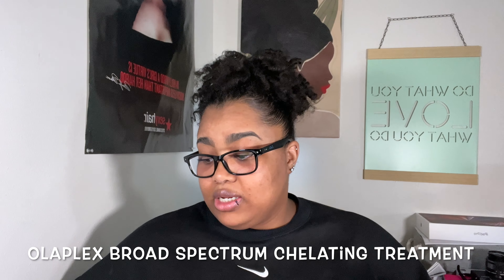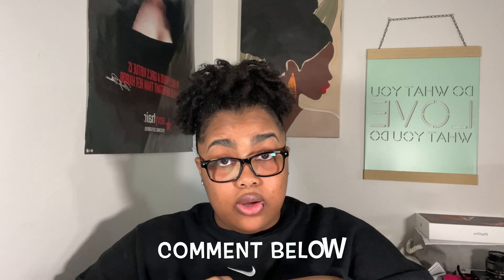WHAT IS THE OLAPLEX BROAD SPECTRUM CHELATING TREATMENT?!? DO I NEED IT? Let's Talk About It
I am back with an information pack video about the Olaplex Broad Spectrum Chelating Treatment! I made this video to help you learn about what the treatment is and to determine if it is something that you might want to try. This product is for professional use only, so you would have to find a professional to provide this service for you if you’re interested.

•Joico K-PAK Daily Clarifying Shampoo to Remove Chlorine & Buildup, 10.1 Fl Oz ($23)

•Redken Detox Hair Cleansing Cream Clarifying Shampoo, 8.5oz. ($25)
Equipment, if you're interested ☺️ -
Camera - Canon - EOS M200 Mirrorless Camera with EF-M 15-45mm Lens Content Creator Kit - Black

00:00-00:25 Introduction
00:26-01:15 Intro to Olaplex Chelating Treatment
01:16-01:52 What is Hair Chelating
01:54-02:42 The Differences Between Clarifying and Chelating
02:43-04:22 The Details about the Olaplex Treatment
04:23-06:36 My Experience With The Treatment
06:37-09:07 Explaining The 4C Shampoo
09:08-10:25 My Reaction On My Hair
10:26-13:05 Trying It On My Husband and Sister
13:06-14:01 How Often?
14:02-15:43 Why Is It Professional Only?
15:44-18:31 Other Chelating Products
18:32-19:10 Why Not Apple Cider Vinegar?
19:11-22:22 Wrap Up